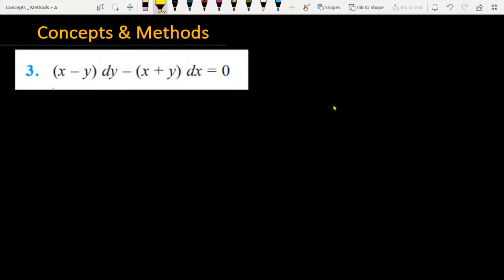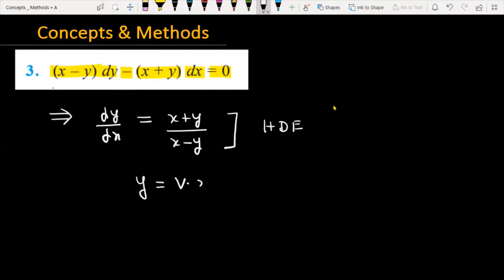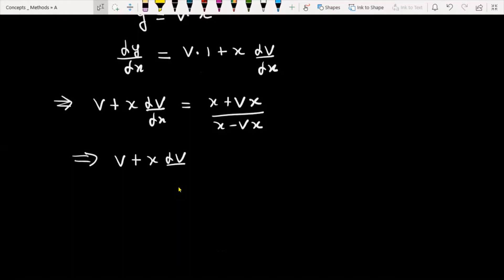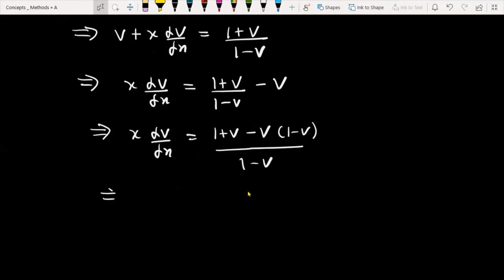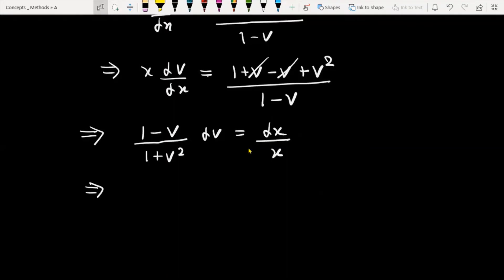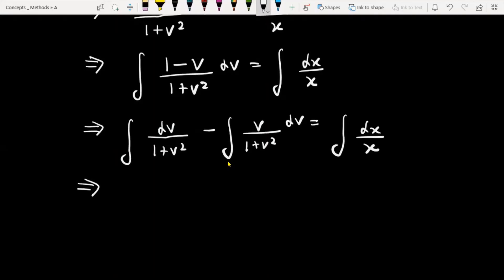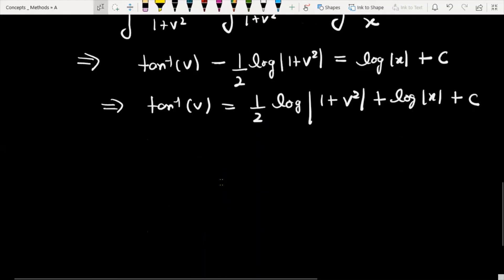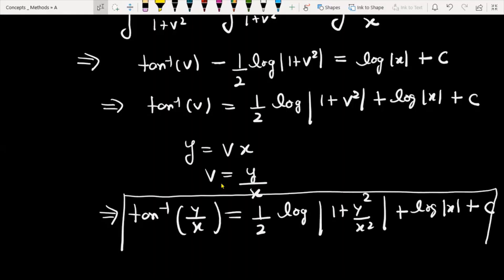'(x-y)dy-(x+y)dx=0' || homogeneous differential equation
'(x-y)dy-(x+y)dx=0'
'(x-y)dy-(x+y)dx=0'
XII class Mathematics Chapter 9 Differential Equation Exercise 9.5
Problem 3
differential equations problem 3
XII class mathematics chapter 9 Differential equations
Chapter 9 Differential equations XII class
Differential equations  exercise 9.5 question 3
Differential equations Q3
concepts&methods